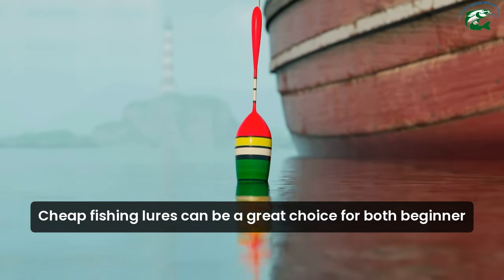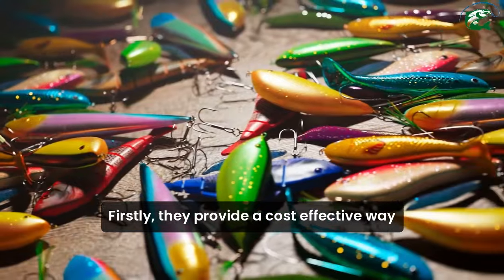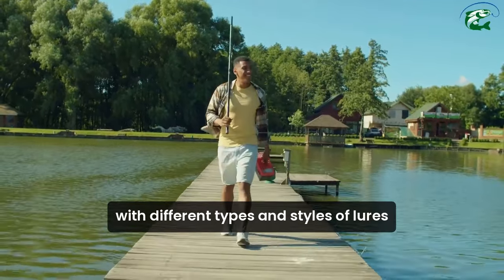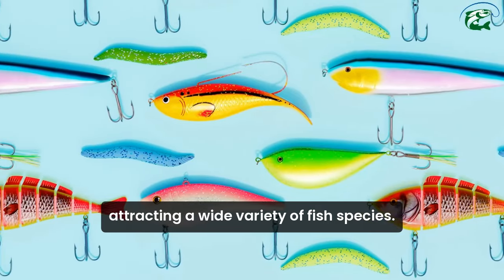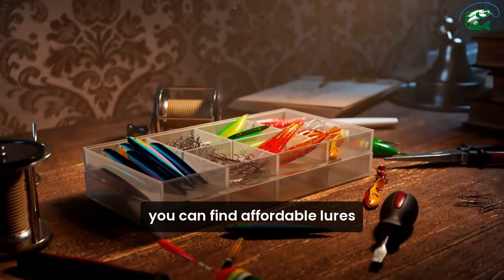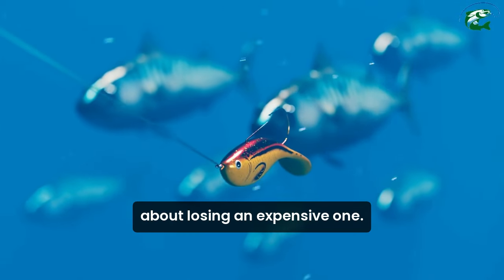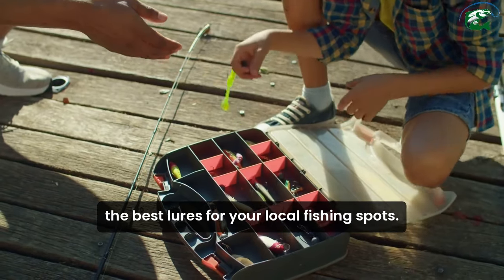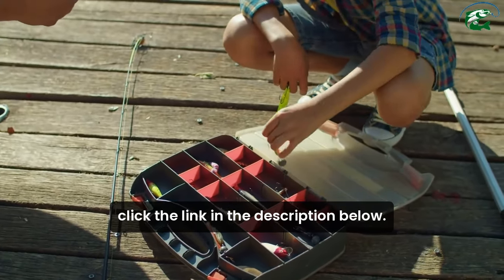Why Cheap Fishing Lures Are the Secret Weapon of Pro Anglers!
cheap fishing lures

🎣 Affordable Fishing Lures for Every Angler! 🐟

Looking for quality fishing lures that won't cost a fortune? Our selection of cheap fishing lures offers the best value for anglers of all skill levels. Whether you're targeting bass, trout, or saltwater species, we have the perfect lures to help you reel in the big ones without emptying your wallet.

💡 Why Choose Our Cheap Fishing Lures?
✅ Variety of Styles: From crankbaits and spinnerbaits to soft plastics and jigs, we offer a wide range of lures to suit different fishing conditions and techniques.
✅ High-Quality Materials: Don't let the low price fool you—our lures are made from durable materials that can withstand tough fishing environments.
✅ Effective Design: Crafted to mimic the natural movement of baitfish, these lures attract a wide variety of fish species.
✅ Budget-Friendly: Get more for your money with our affordable lure packs, perfect for stocking up your tackle box.

🎯 Perfect for All Types of Fishing:
Whether you're a freshwater enthusiast or love saltwater fishing, our cheap fishing lures are versatile enough to use in rivers, lakes, and oceans.

Ideal for bass fishing, trout fishing, and even targeting larger game fish.
Compatible with various fishing gear, including spinning reels and baitcasting setups.

💡 FAQs:
Are these lures suitable for beginners?
Yes, our affordable fishing lures are great for both beginners and experienced anglers looking to expand their tackle collection.
Can these lures be used in saltwater?
Absolutely! Many of our lures are versatile and can be used in both freshwater and saltwater environments.
How do I choose the right lure for my fishing trip?
Check out our guide on selecting the best lure based on the type of fish you're targeting and the fishing conditions.

Ready to catch more fish without breaking the bank? Browse our selection of cheap fishing lures and find your new go-to bait.